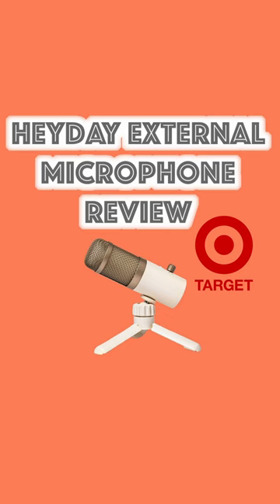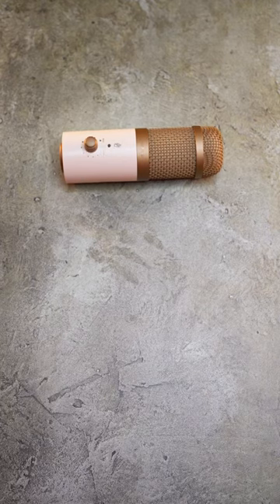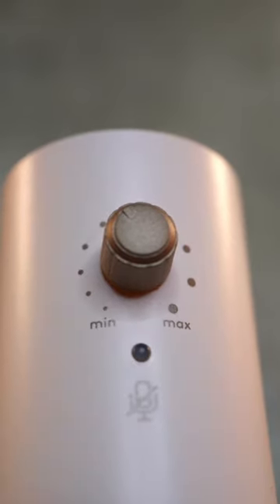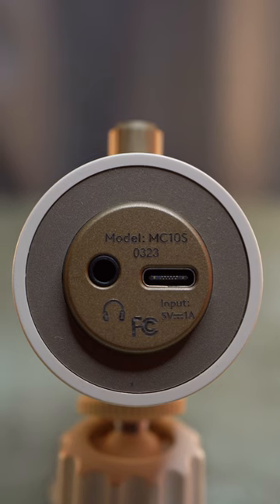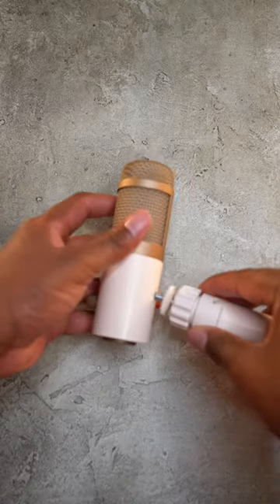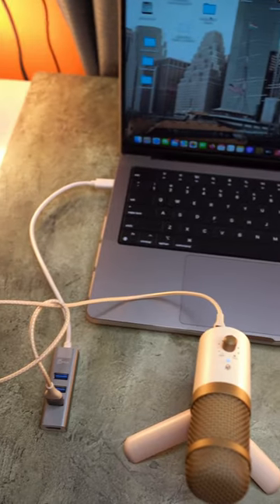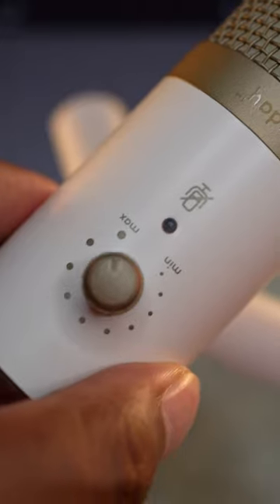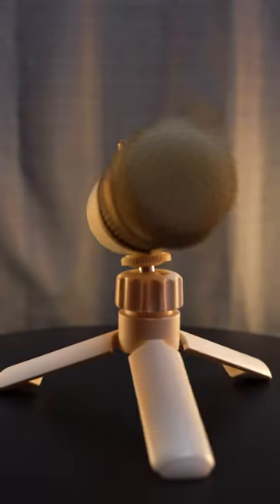Target Heyday external microphone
Target Heyday Microphone